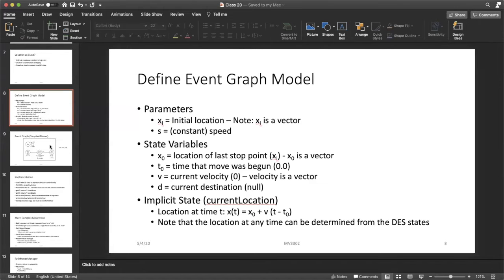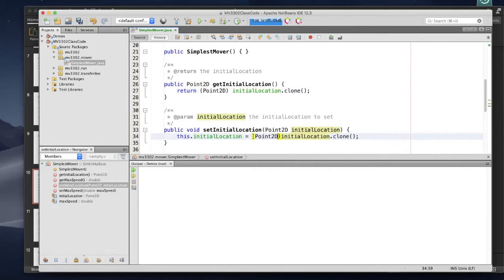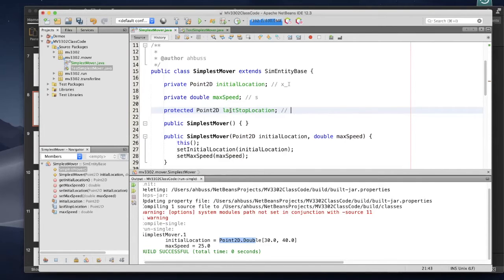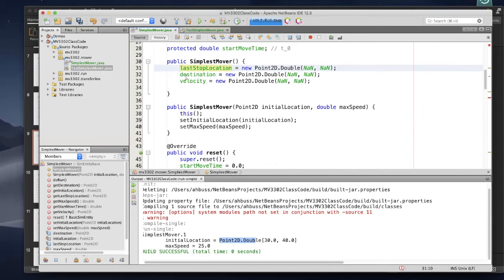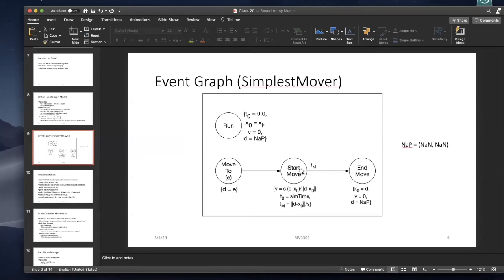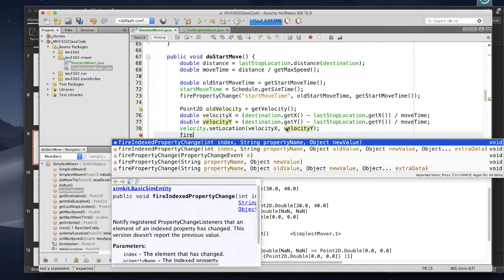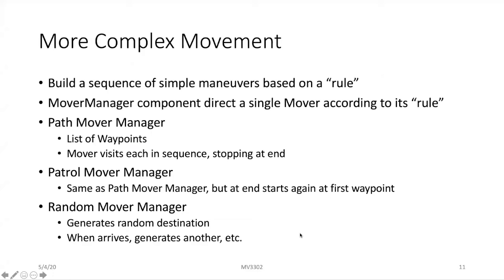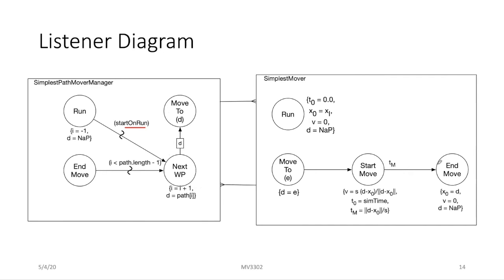Class 20 Part II